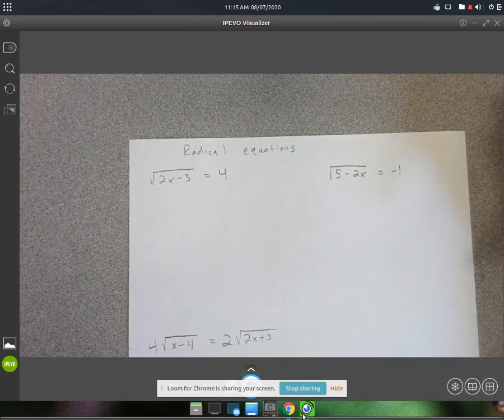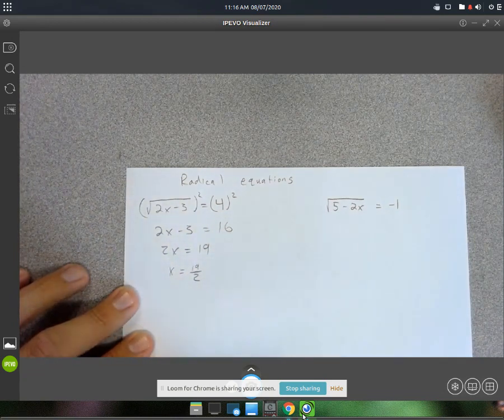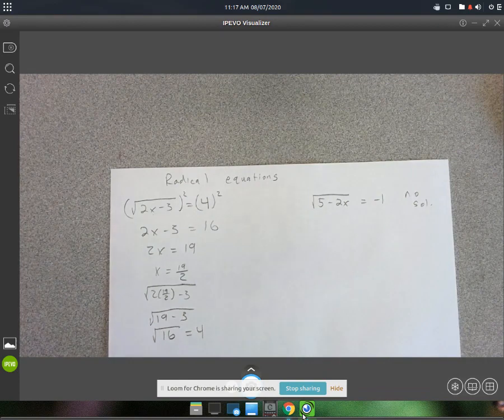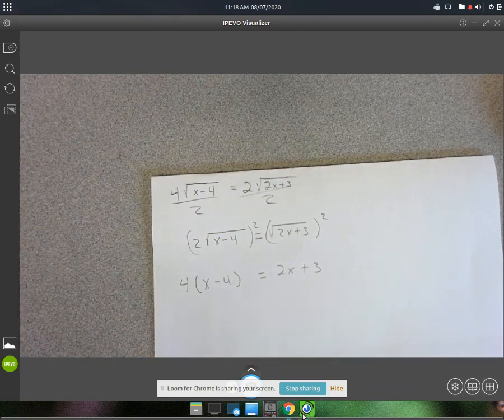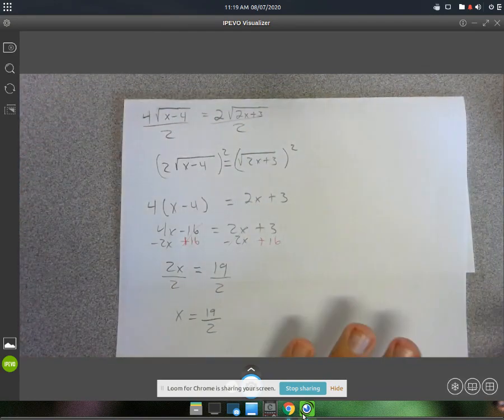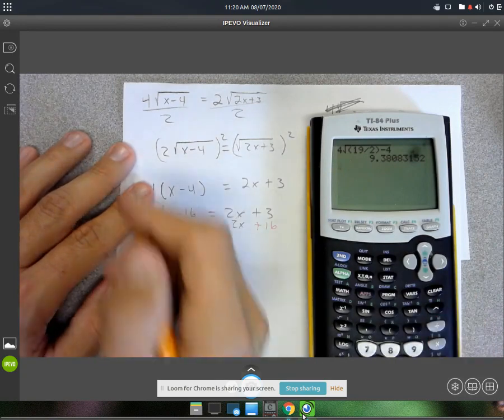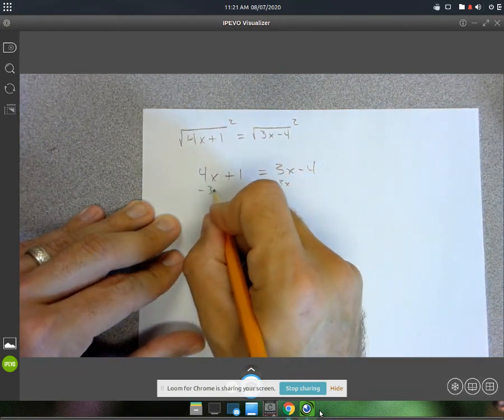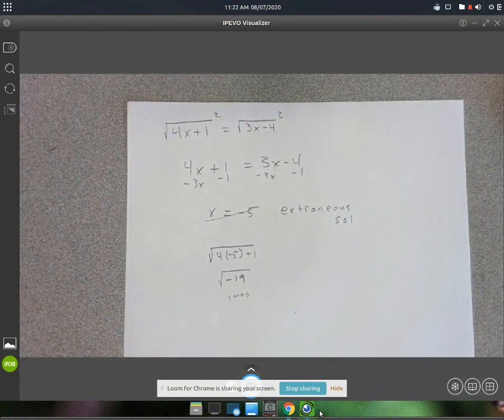A3 rad equation 1